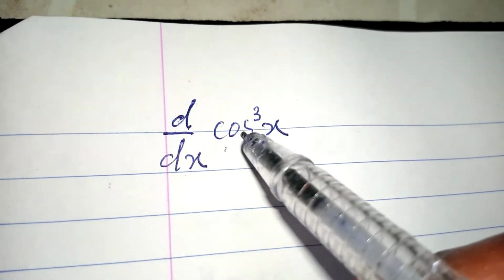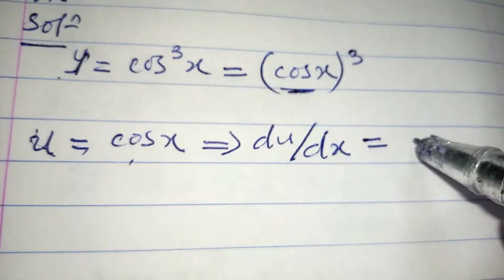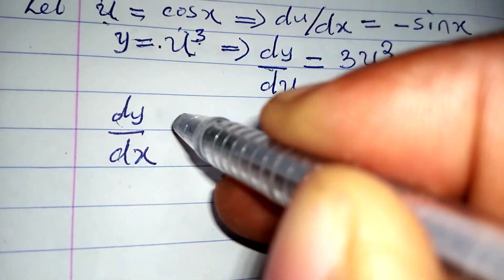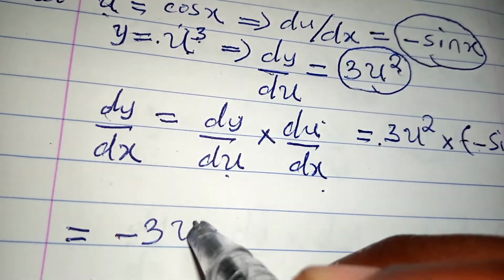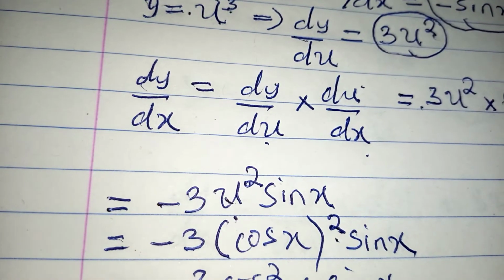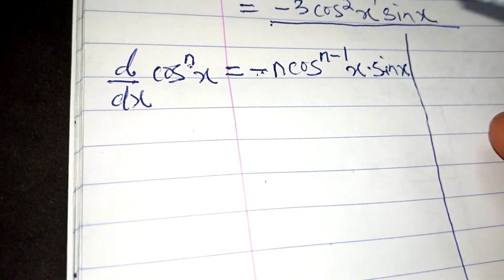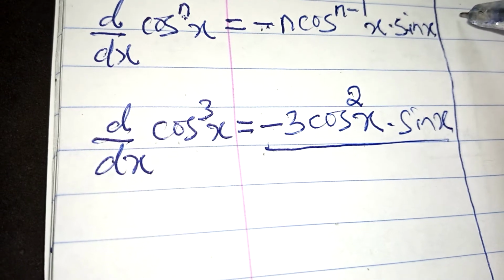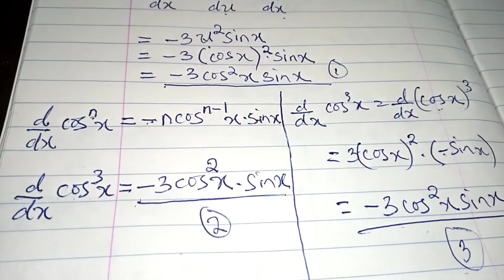CERP TV/ CALCULUS/ DIFFERENTIATION/CHAIN RULE/ DIFFERENTIATION OF A FUNCTION OF A FUNCTION OF COS X